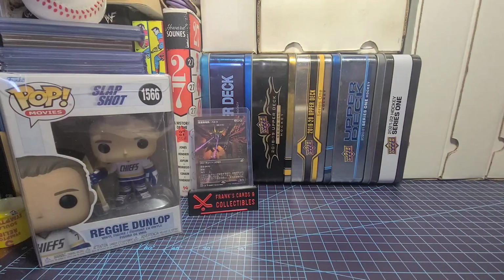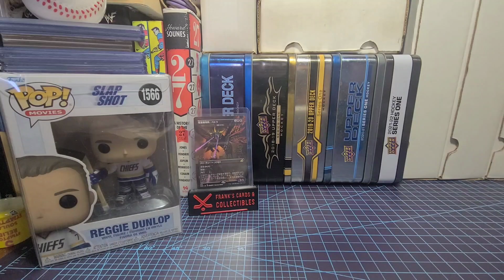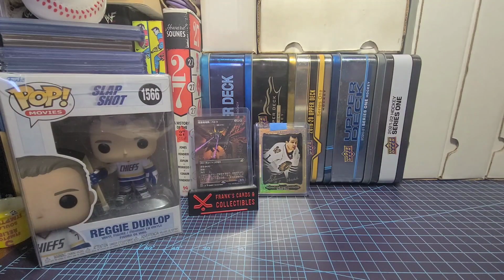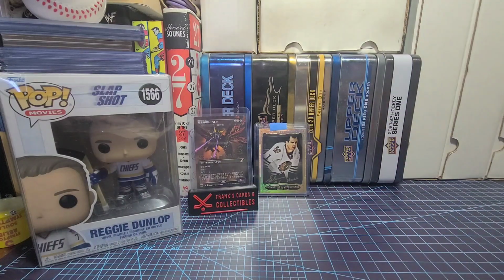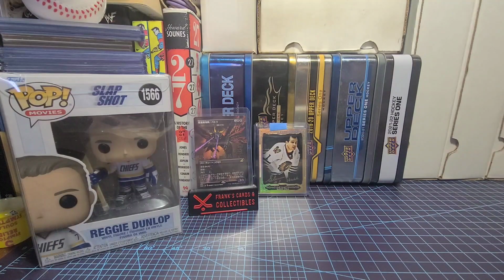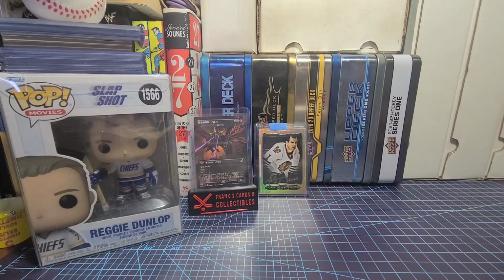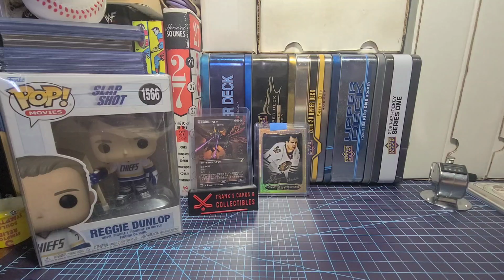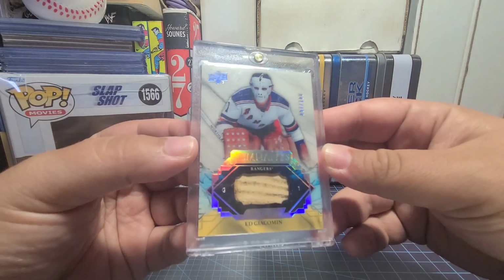The Friday Recap (Mail from July 7th to July 11th)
Greetings, everybody. It's that time of the week again where we check out what cool goodies arrived in the mail this week, and this week well its 100% hockey, and all 3 players shown are Hall of Famer we got an auto, some new additions to the PC and a sweet game used stick piece. ya today we got some awesomeness. Enjoy 🙂

P.S. after watching this, make sure to head over to these awesome channels and give'em some positive support:

Do you like to collect stuff? Of course. Well, then, we have a couple of Discord servers for you. Collectors and fans of collecting are all welcome:

If there's anything I pull in my videos you are interested in trading for hit me up, I'm always down to see what folks have 🙂

for all your card collecting needs